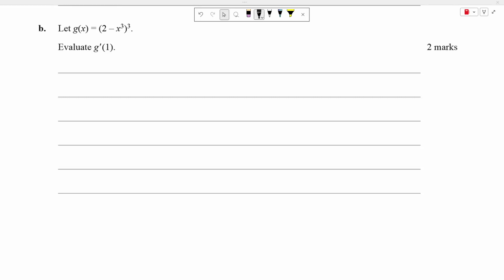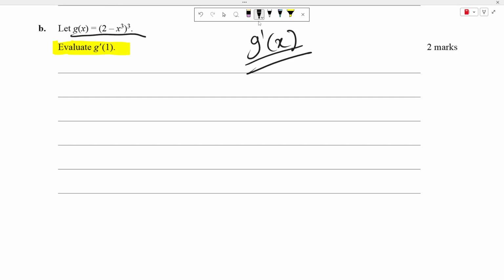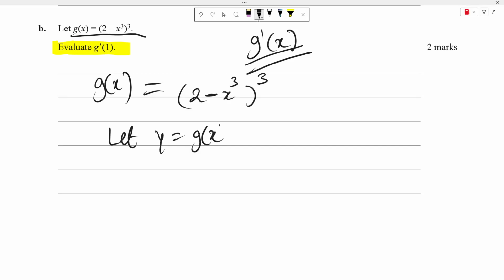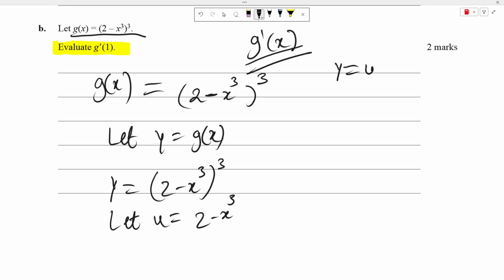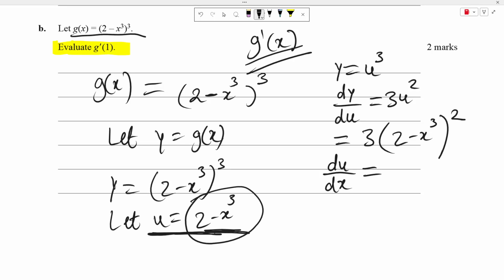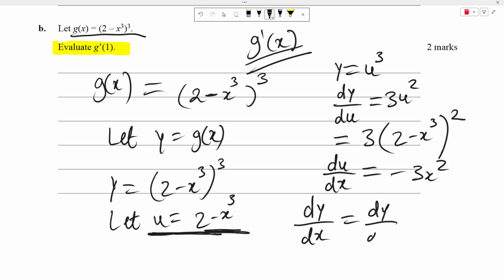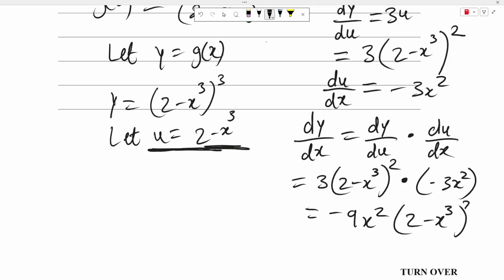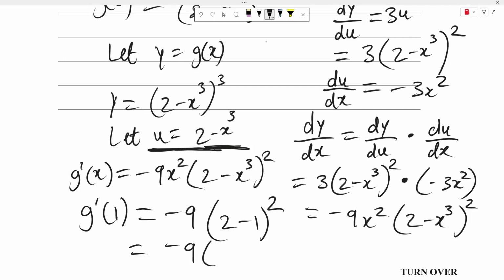VCE 2017 METHODS EXAM 1 Question 1b